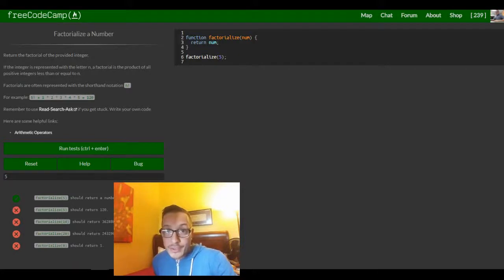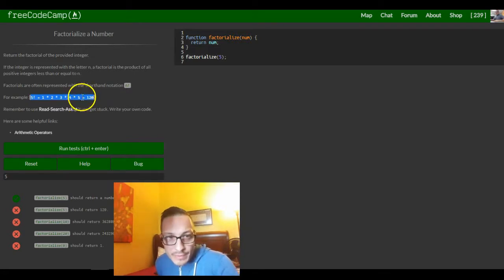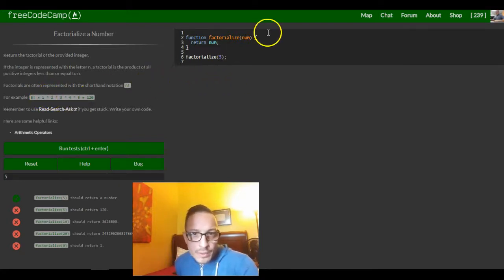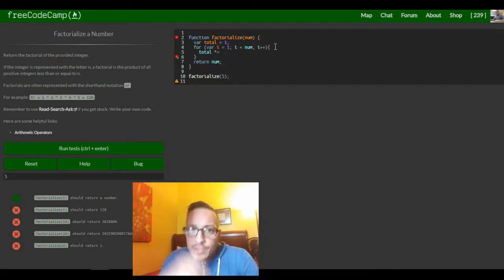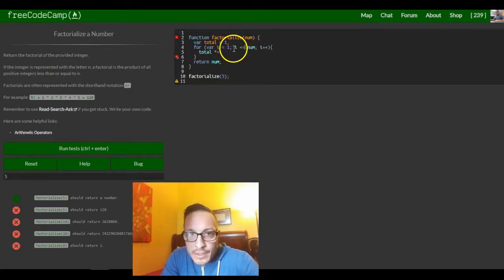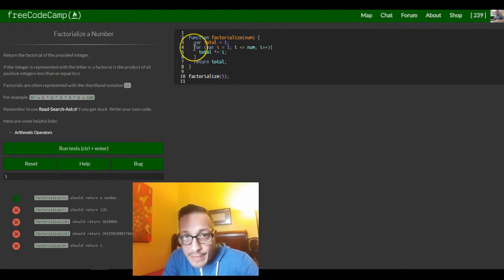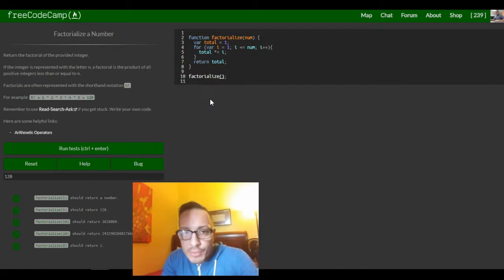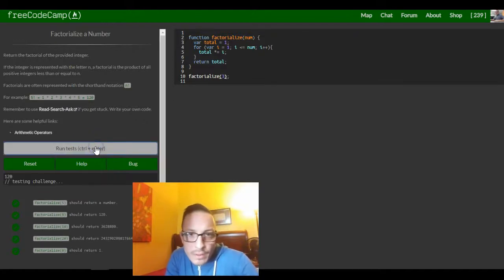Factorialize a Number, freeCodeCamp review Basic Algorithm Scripting, lesson 2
In this challenge, we factorialize a number.  I achieved this using a for loop which checks if the number passed in to our parameters is greater than our counter(i).  As long as it is, it multiplies i by our variable total which we declare and initilize to 1.  As it goes through the loop our total is updated until 'i' is equal to our number passed into the 'num' parameter.